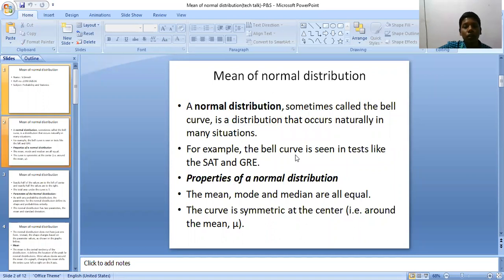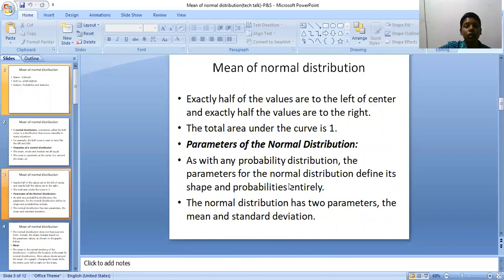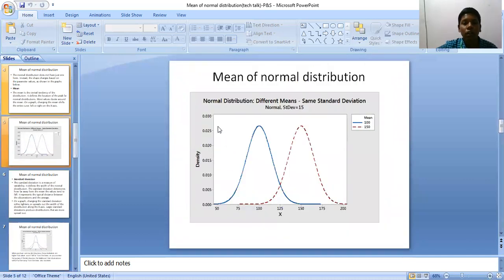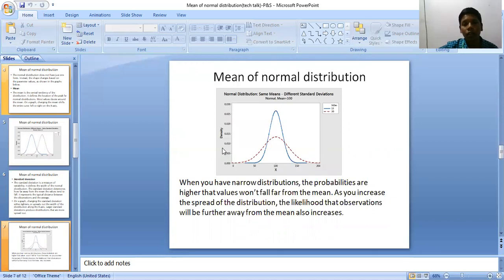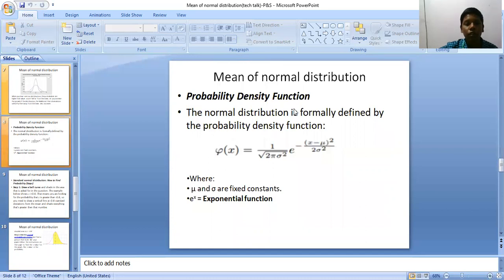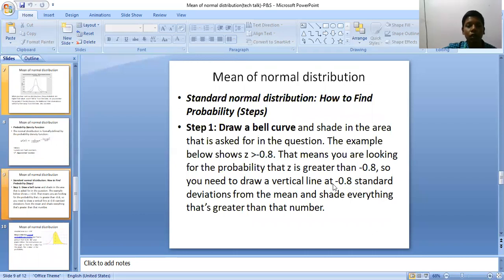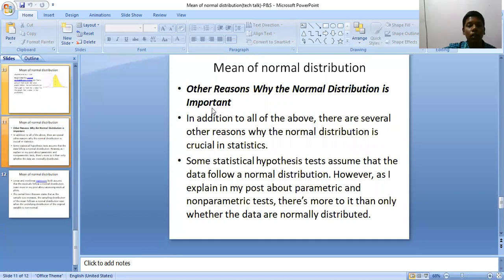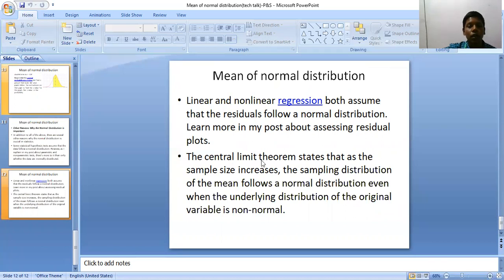Probability & Statistics - Mean of normal distribution (Tech Talk)